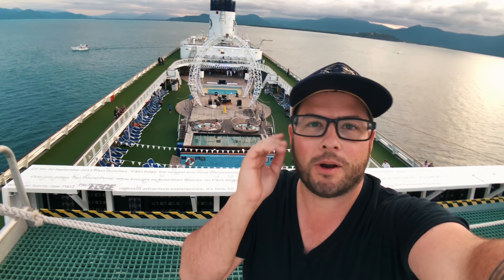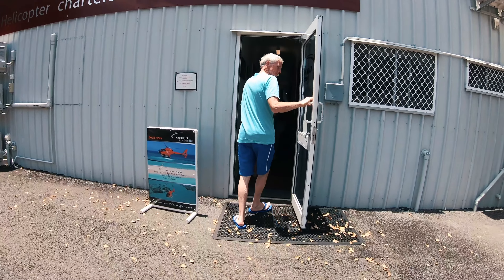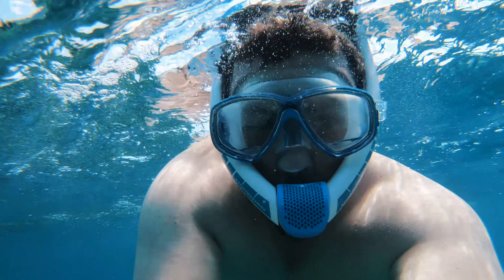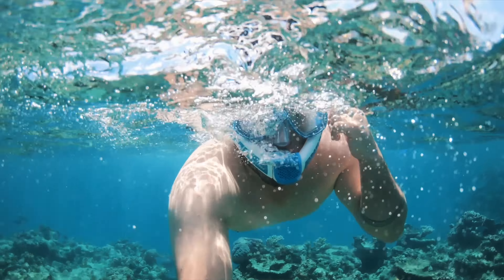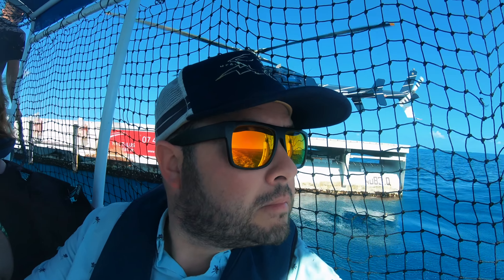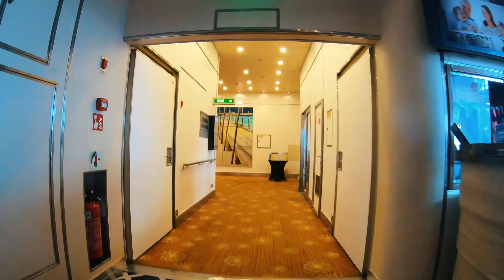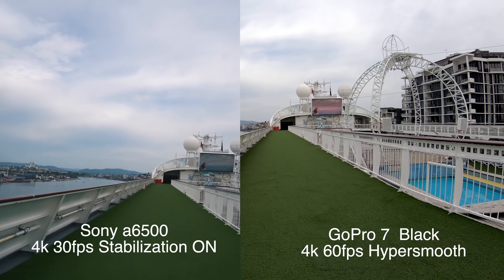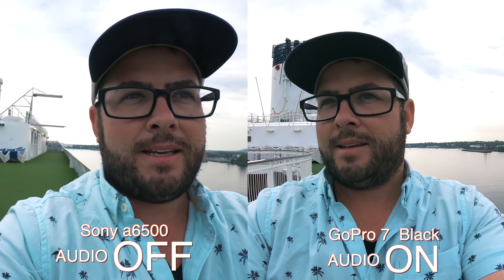GoPro Underwater 🐠Snorkeling the Great Barrier Reef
I have finally made it to the great barrier reef and what a perfect opportunity to try out my GoPro Hero 7.

🎥THE THINGS I USE:

GoPro stuff
GoPro HERO 7
Underwater Dome
Timelapse spinner